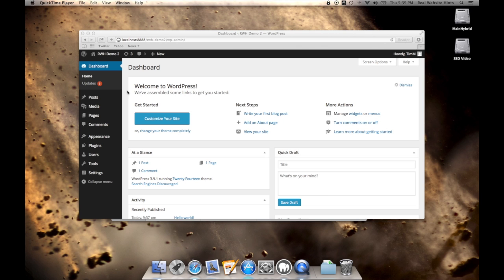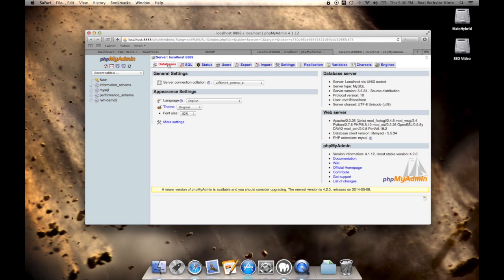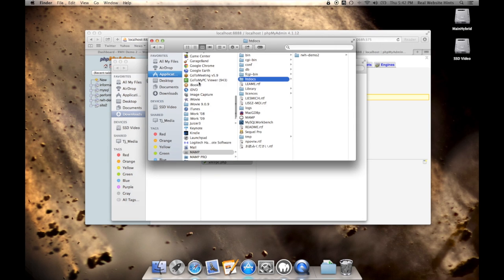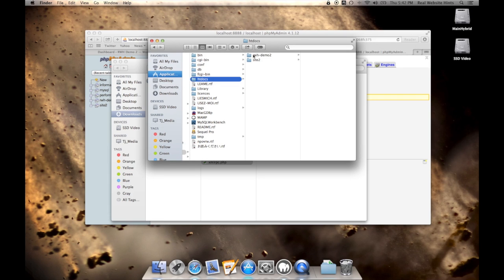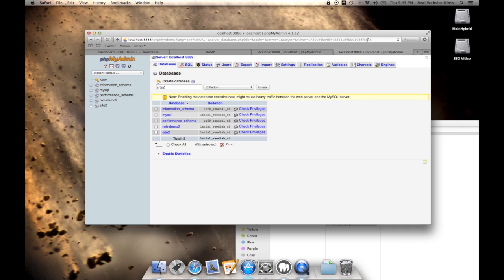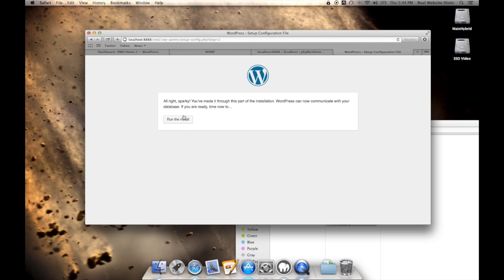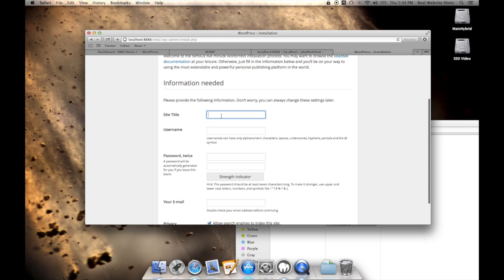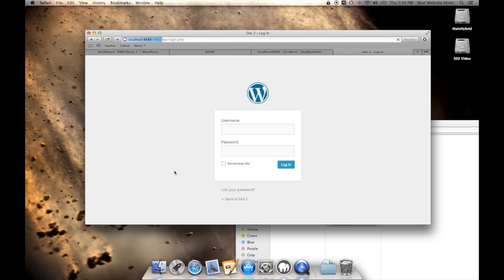Develop Multiple Wordpress Sites on Your Mac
Read the step by step instructions on how to run multiple Wordpress sites on your Mac at the same time: